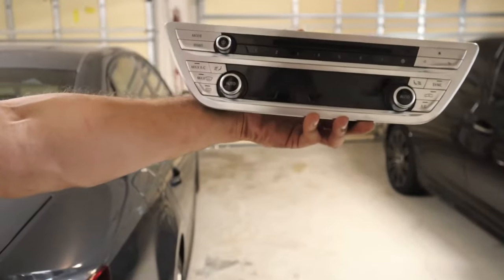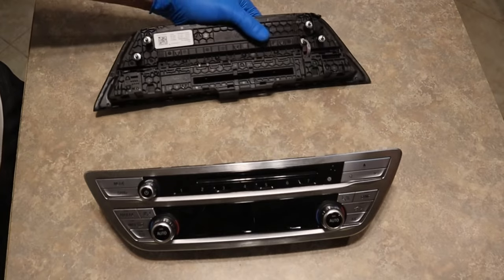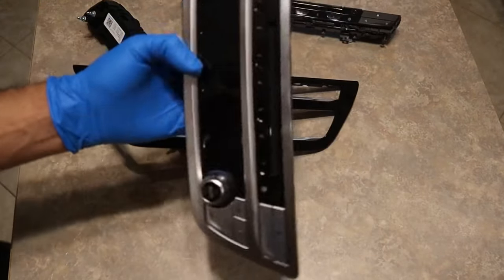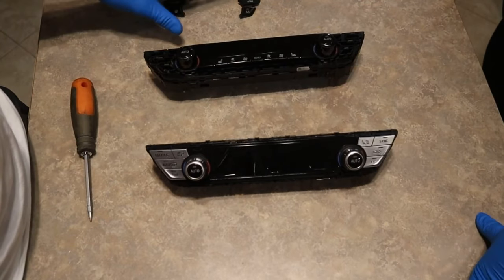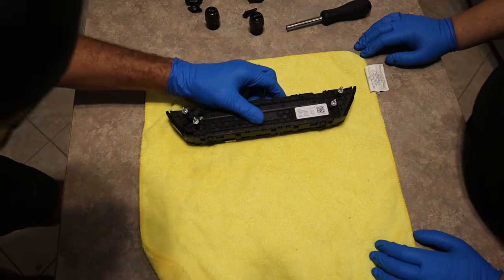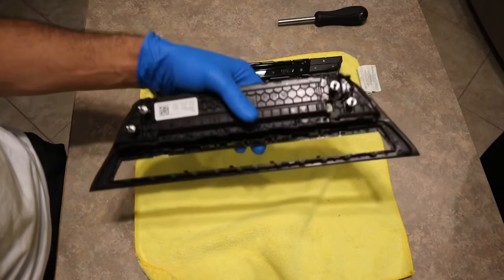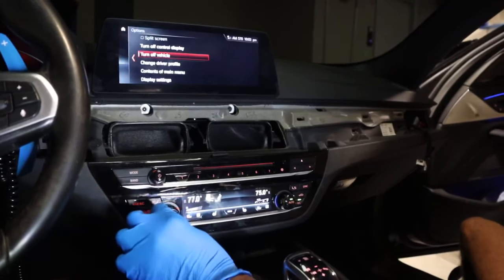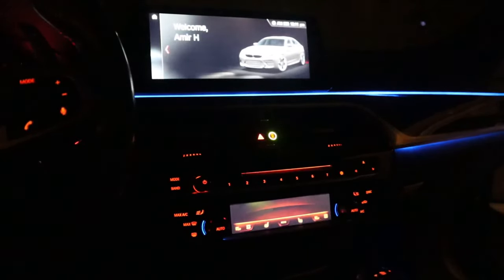BMW G30 : TOUCH CLIMATE CONTROL (Under $150)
This will show you how to retrofit a Touch Climate Control from a G11/G12.

Save an extra $150 going this route!

Any and all BMW/Mercedes/Audi maintenance

Shop Address : 4657 U.S. 1 Rockledge, Florida

• Tuning
• Retrofits
• Paint
• Maintenance
• Performance
• Wrapping
• Antiques
• Bodywork
• Restorations
• Rebuils + more!

We work directly with any insurance company in the event of an accident and offer free pickup and delivery to your driveway free of charge.

FullBoltOn Garage is licensed, insured & bonded.

All social media handles : Fullbolton Garage

                  CODING

                    TUNING

                 TUNE/MOD LIST